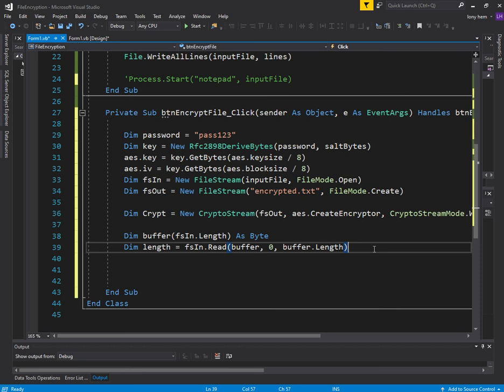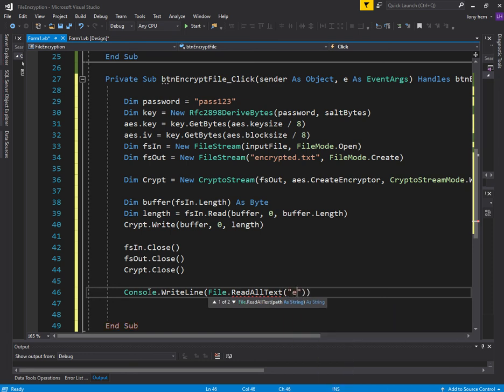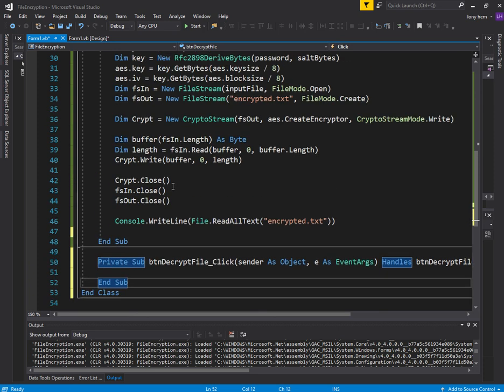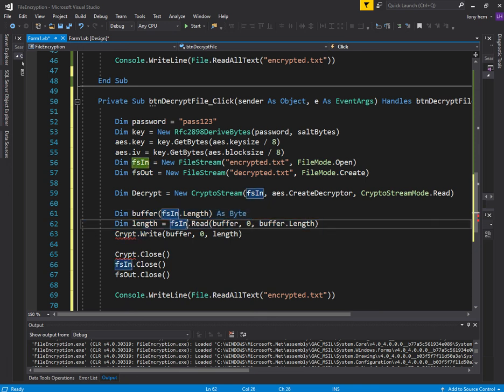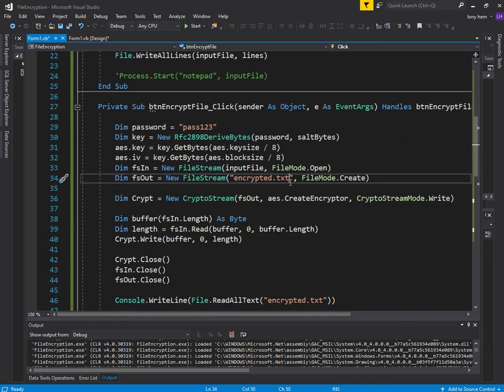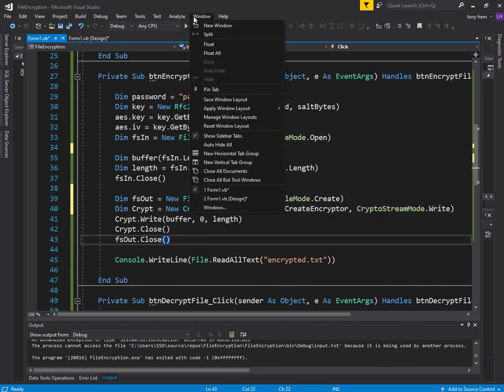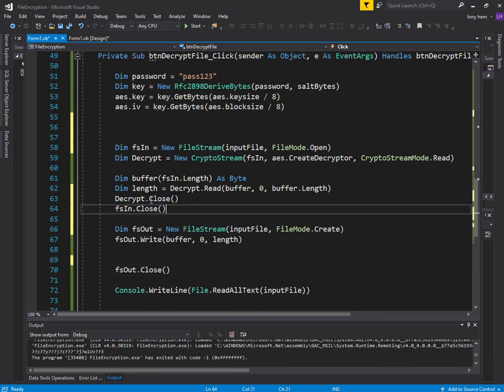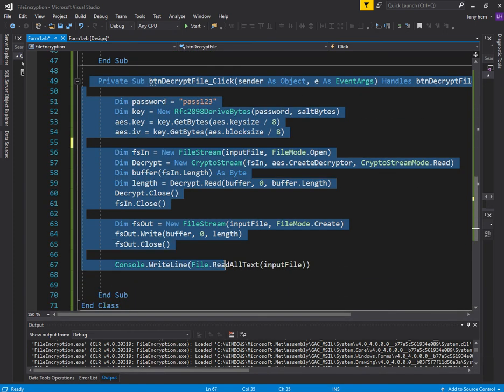VB161-2 - VB.NET File Encryption - Part 2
Contents
 - File Encryption (finished)
 - File Decryption

Introductory Course to VB.NET with VS2017